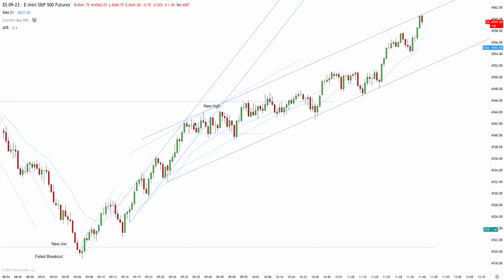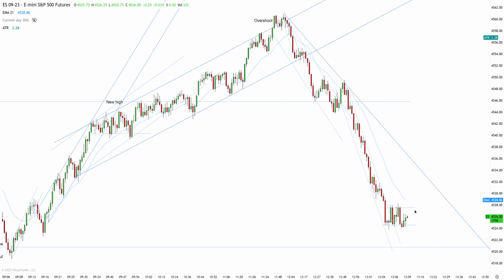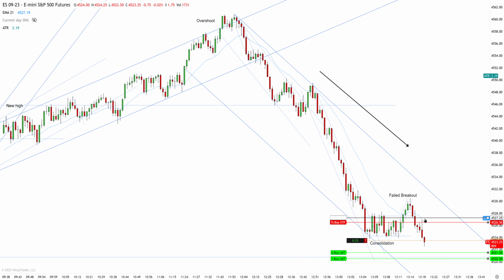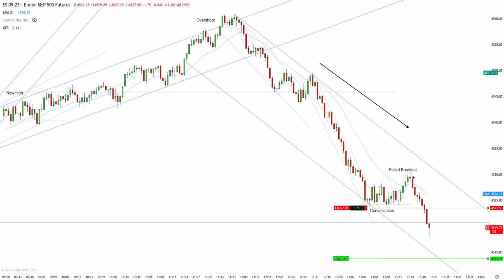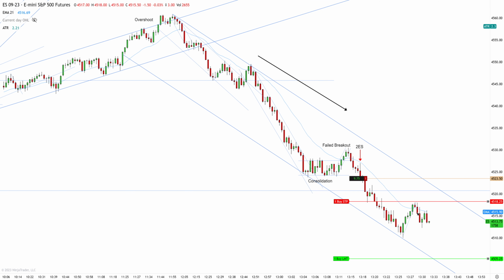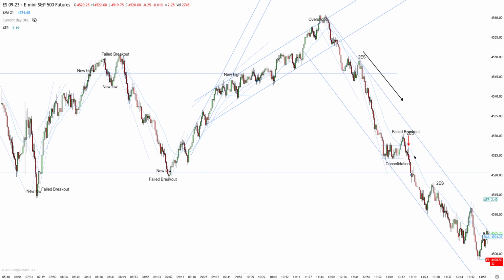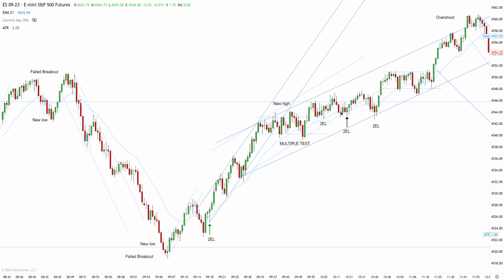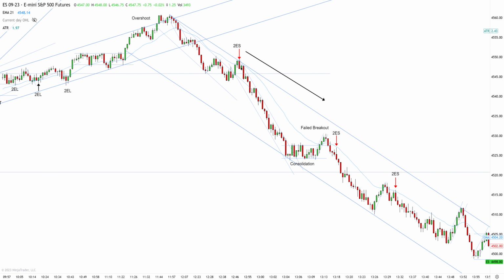Fundamental Price Action Live Trade Execution - Management Of The Trade